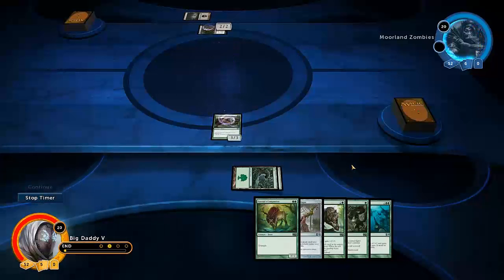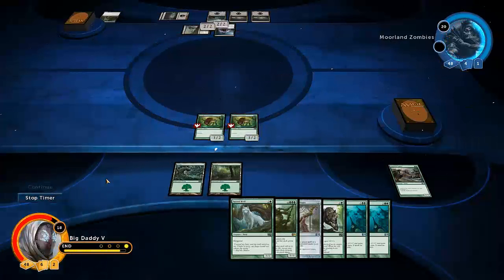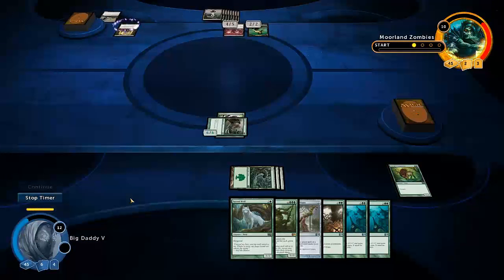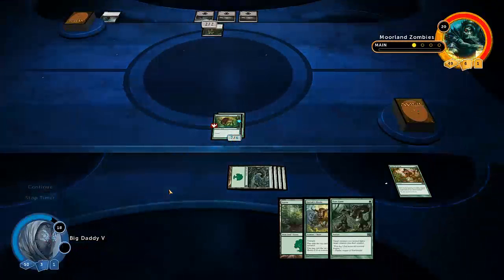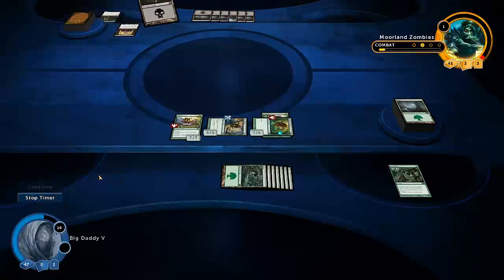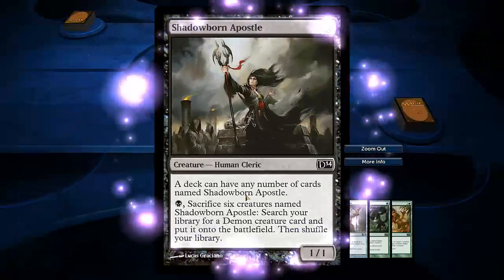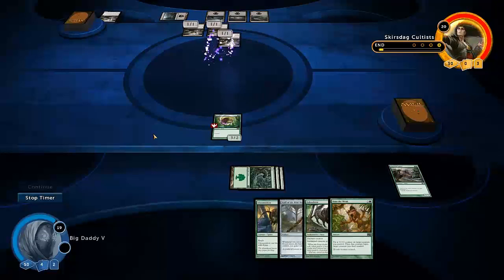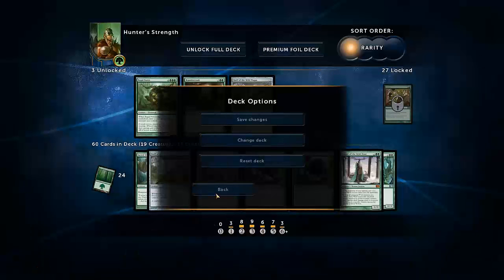Magic the Gathering 2014 Duels 3 and 4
Much like most card games it comes down to the draw.. as you saw in the last one I won with a lucky draw at the end of the game... in this one the first duel does not go so well due to a really bad draw. Duel 2 goes fairly better